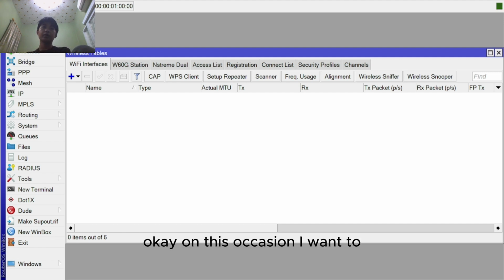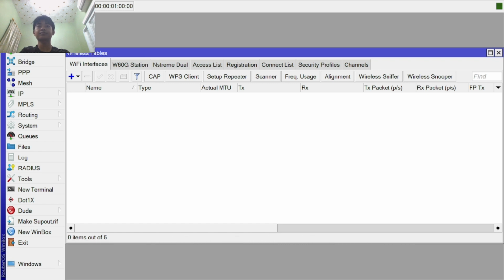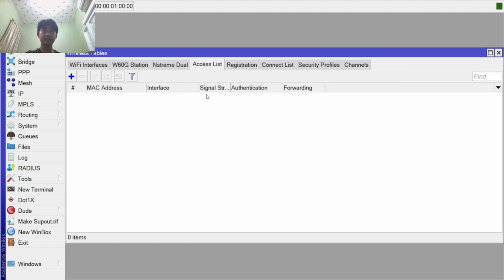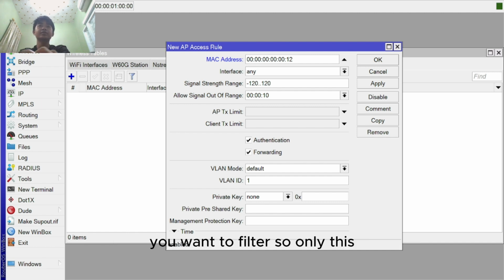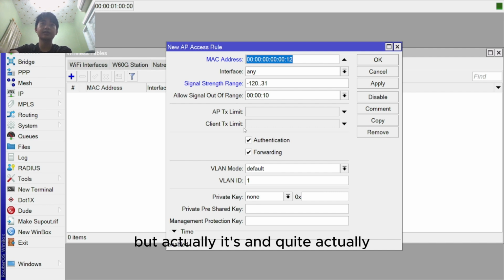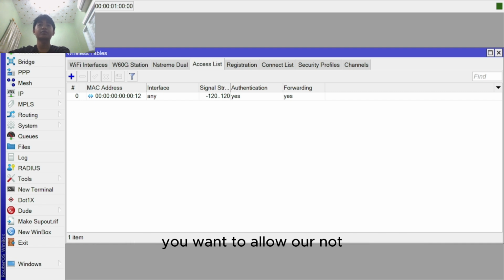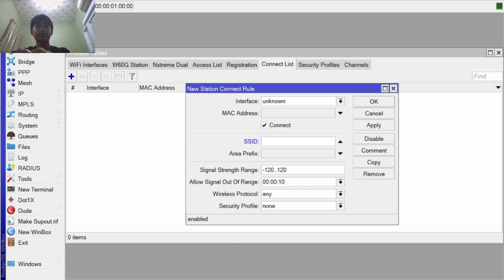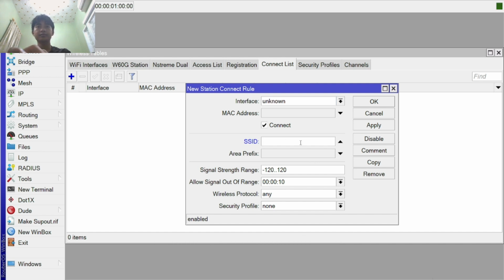Mac Address Filtering | IT Tutorial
MAC address filtering adalah fitur keamanan di jaringan Wi-Fi atau LAN yang membatasi akses hanya untuk perangkat dengan alamat MAC (Media Access Control) tertentu. Jadi, perangkat yang nggak terdaftar di daftar izin (whitelist) bakal otomatis ditolak aksesnya. Cara ini sering digunakan untuk menambah lapisan keamanan, meskipun nggak sepenuhnya aman karena alamat MAC bisa dipalsukan (spoofing).